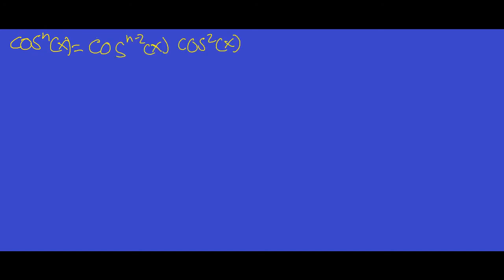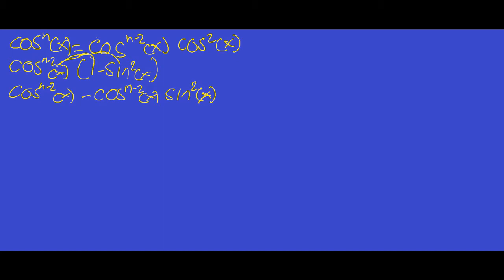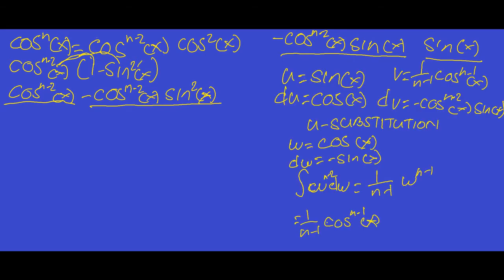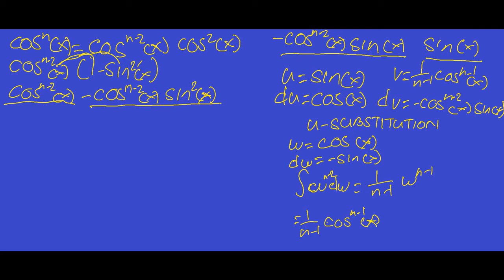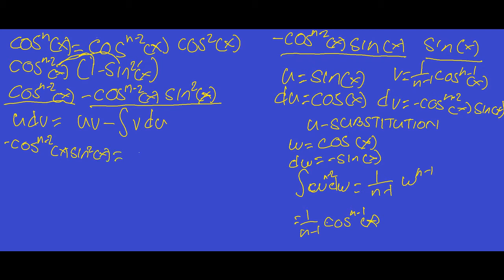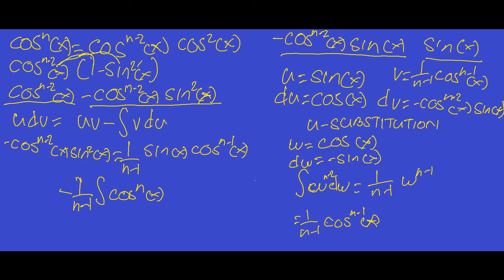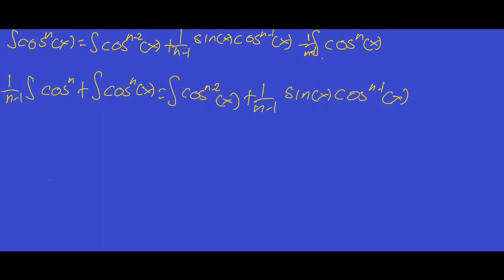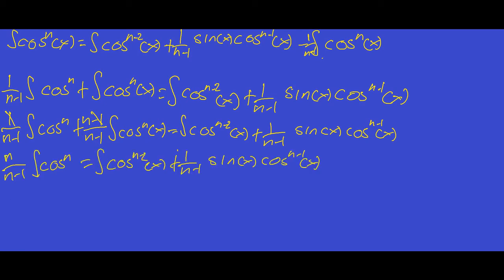Reduction Formula ng Cosx sa Tagalog | Integral Calculus | Pindutin para alamin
Panoorin kung paano i-turo na gawin at i-proof ang reduction formula ng cosine. ito ay magpapadali ang pag-sosolve ng integral cosine kahit ano exponent.

check for I para sa Basic Trig Identity video.